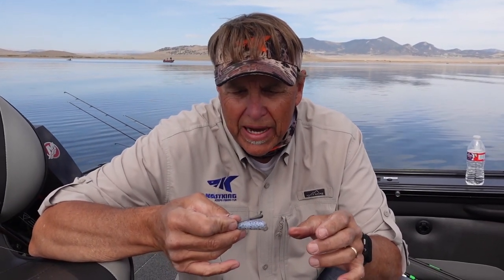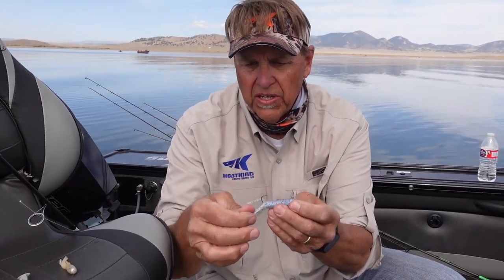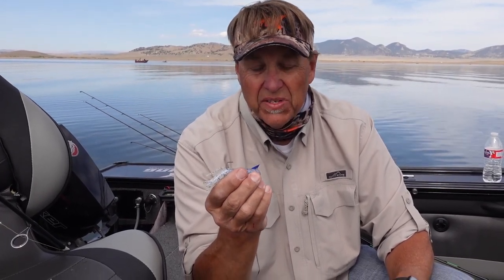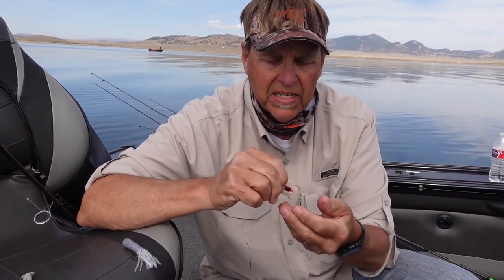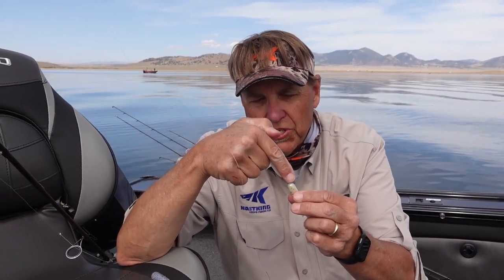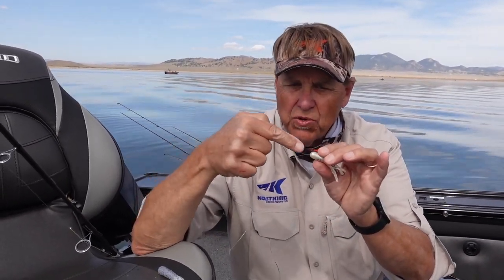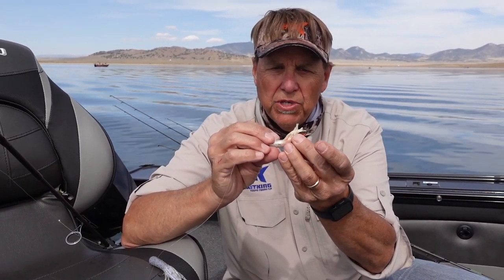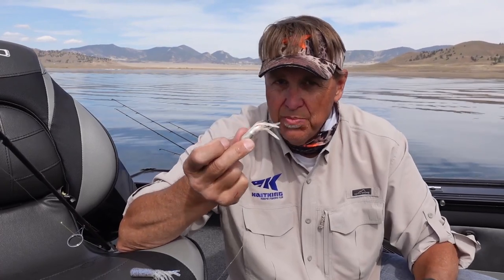►TUBE JIG HACK ◄ Fishing Tip For How To Nose Rig A Tube Jig To Catch More Fish | KastKing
In this KastKing tube jig fishing tips video is a fishing hack about how to rig a tube jig tube. Al says, “I want to talk to you a little bit about fishing tube jigs. Now there’s a lot of different ways to fish tube jigs, and I think one of the most common ways is to use a tube jig style hook with like a 60 degree bend.

“Typically, what happens you take that that jig head slide, It up inside and expose that eye and then, of course tie that right to your leader, so you’ve got a hook that looks just like this or a tube that looks just like that, and that works very, very good for a lot of conditions.

“One thing I’ve always found is when you fish it like this, because your line is connected kind of back behind the nose of the tube jig. It has a tendency to swim kind of straight. It’ll dart off to one side or the other, but it’s, not really erratic.

Trout Fishing With A Tube Jig

“In some cases, that’s good, but I found a way to rig a tube jig that makes all the difference for me in the world, especially in conditions like we are today. We’re fishing for big brown trout, rainbow trout up here in Spinney Mountain Reservoir in Colorado.

How To Nose Rig A Tube Jig

“What I do is actually I nose rig a tube jig. Let me show you how you do that. So, basically, I’m Going to squeeze out the inside. I’m going to show you what I put on the inside of this and I’ll show you how to tie it. But on the inside of that, what I have is a quarter ounce, tungsten weight, followed by some beads.

“The beads are no more than a spacer and then my hook is just a octopus hook like a size six, sometimes a size four regular octopus hook. The key to this is that line goes right through the nose of the tube jig comes down. You run that line right through that tungsten worm weight through the beads, and you tie the hook on. What I like about that is when you nose rig it like this, and you pull that right up inside of the body of the tube, just like that --
two things happen.

Two Advantages Of Nose Rigging Tube Baits

“First of all, because that line is going right in the nose every time you just twitch it a little bit. This tube will dart off one way or the other might go up down sideways right left it’s very erratic in the water, and it just seems to really get the fish’s attention.

“The other thing I like about that, because I’m using these spacers right there, those red spacers little beads my hook now is clear at the back of the tentacles of that tube jig. That’s, really important because often times these fish are short strikers and they’ll come up and they will grab the legs of that tube and they totally miss the hook. But by nose ring it rigging it this way and using as many spacers doesn’t matter, how many you use, depending on the size of tube jig. You have you just simply add more beads so that that hook comes back and it sits clear at the back of the tentacles of that tube jig and you miss a lot less fish.

“So next time you go to fish a tube jig, try nose ringing that runs the line right through the nose of the hook through a quarter ounce or 3/16 or whatever size worm weight. You want to get it down as deep as you need to go, follow it with some bead spacers and then tie just a regular octopus hook on the back of that and you have a deadly tube jig presentation right there, pretty quick and easy. I’m Al Noraker for KastKing, give the nose rig tube jig a try, and I think you’re going to catch more fish!”

What Does A Tube Bait Imitate?

In tough fishing conditions, a tube jig is a great go-to bait. When the tube or the water around it is moving, the tail of this tube jig is moving, creating a tantalizing action. The method described in this video for nose rigging a tube worm accentuates that action by helping the tube jig twitch around erratically. A tube can mimic a crawdad or bait fish, and there’s plenty of colors to match the hatch.

KastKing is your one stop shop for fishing gear. Grab a KastKing reel, a new KastKing fishing pole, fishing line, sunglasses, fishing tools, and fishing tackle bags (just to name a few!)